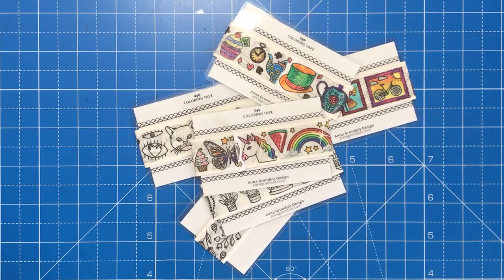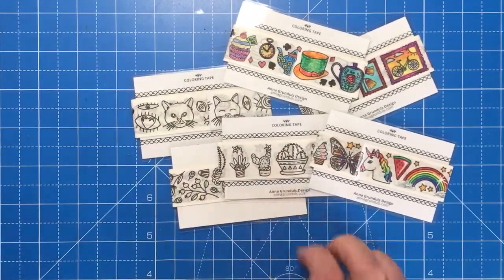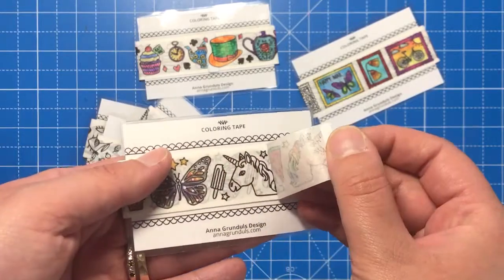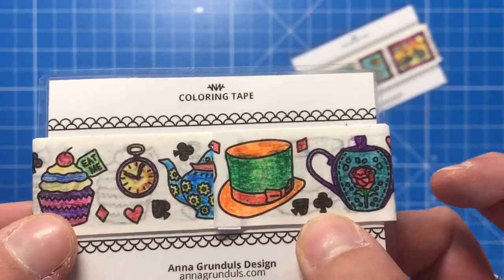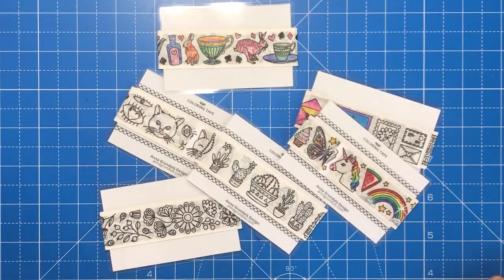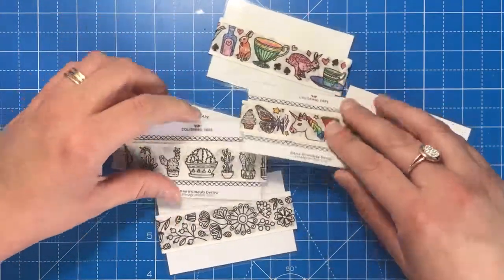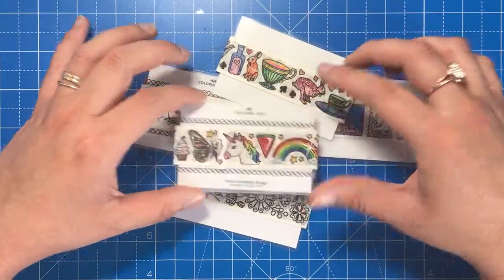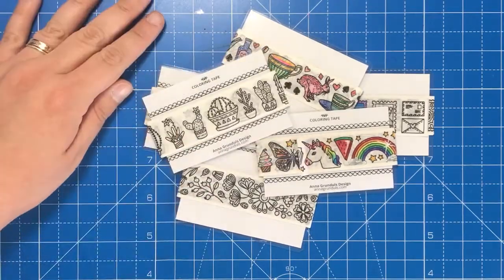Anna Grunduls Design Colouring Tape | Review